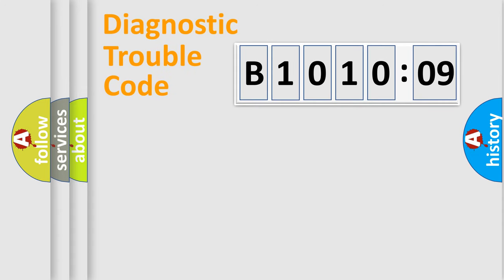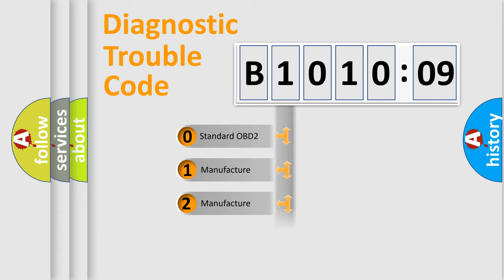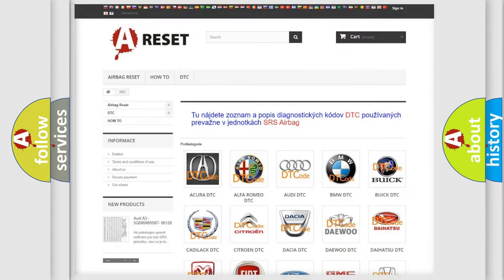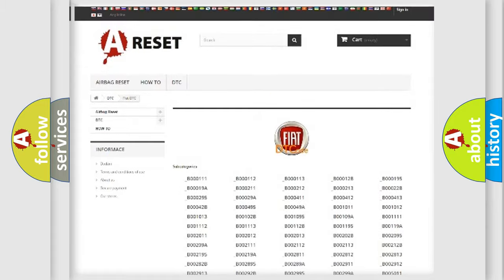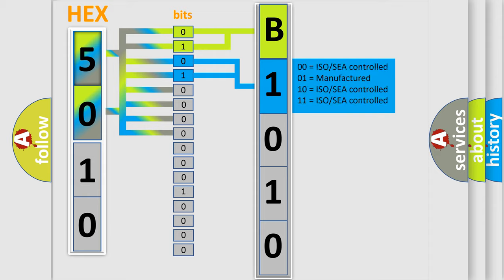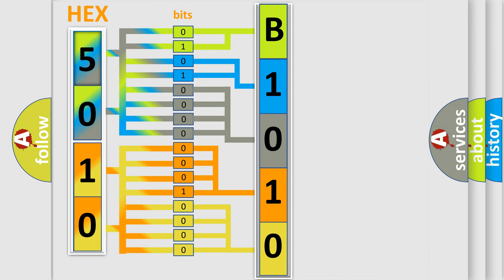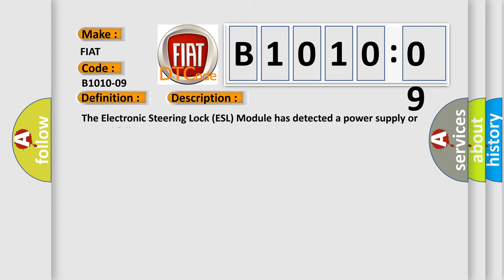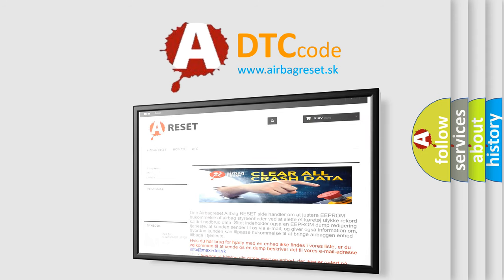DTC Fiat B1010-09 Short Explanation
Contents:
0:21 Basic DTC analysis according to OBD2 protocol standard.
1:48 Insight into programming
2:58 A diagnostically understandable description of the Diagnostic Trouble Code
3:05 Basic error definition

Make:
FIAT
Code:
B1010-09
Definition:
Steering Lock Motor - Component Failures
Description:
The Electronic Steering Lock (ESL) Module has detected a power supply or ground failure.
Failure Type:
Component Failure